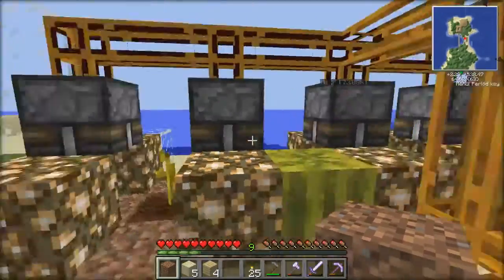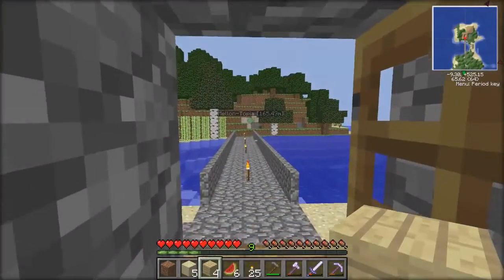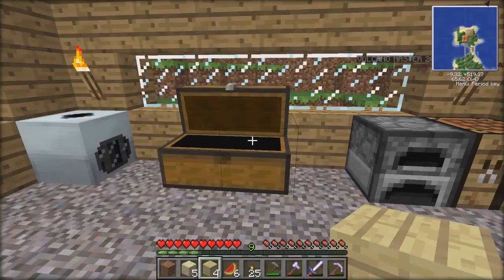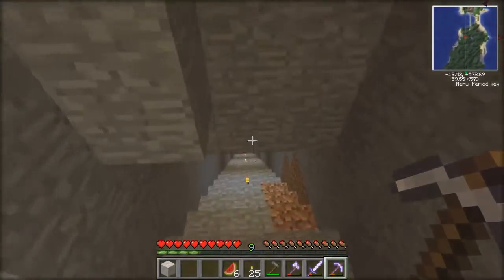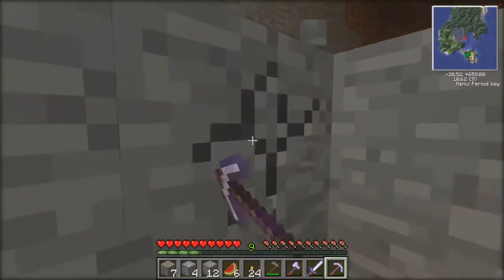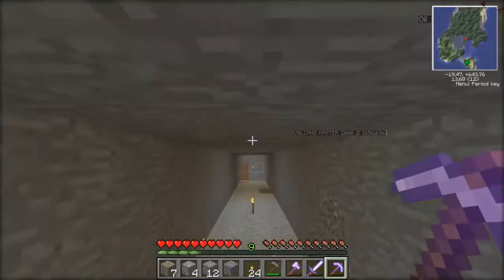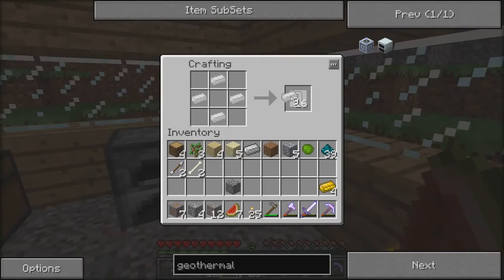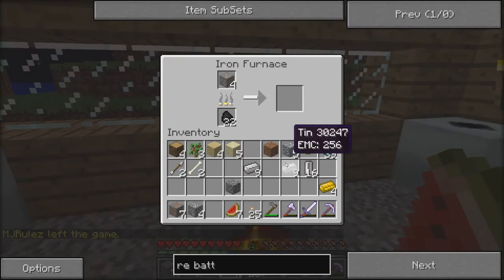Multiplayer TEKKIT Multiplayer TEKKIT! Part 23 | MJ LAGS OUT!!! w/ MJRulez and Theguyo